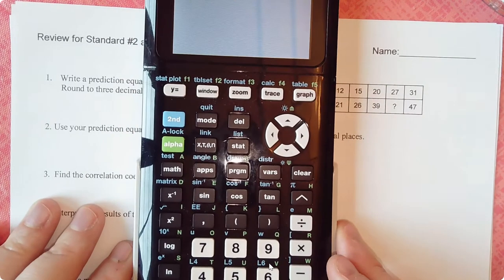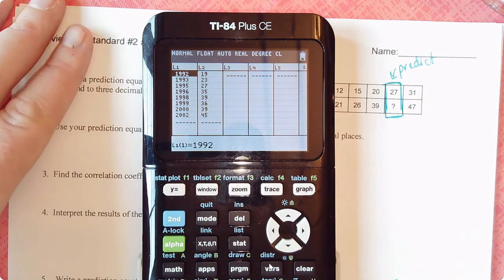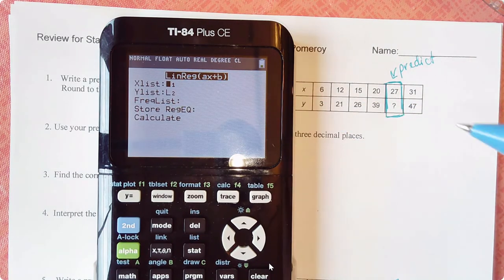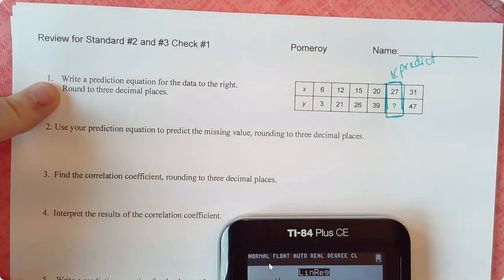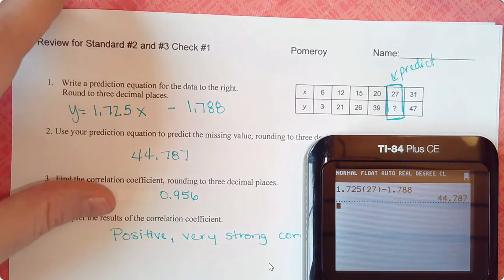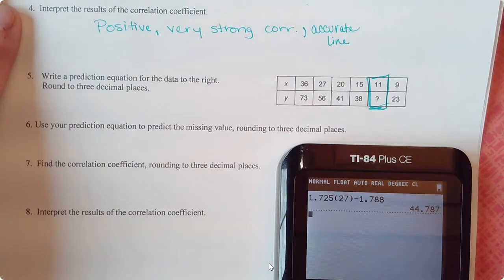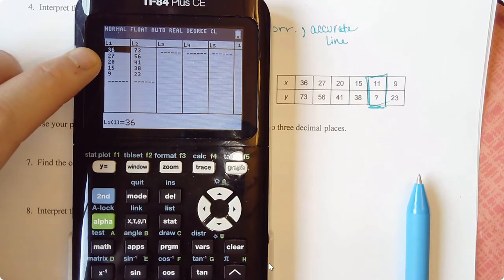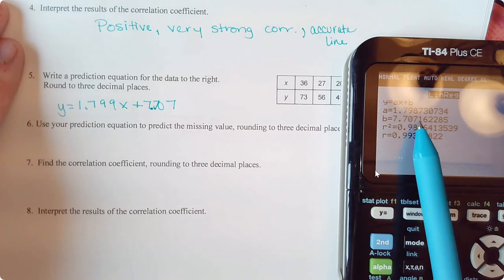Alg2A - Standard #3 Review Help (Rev#1)